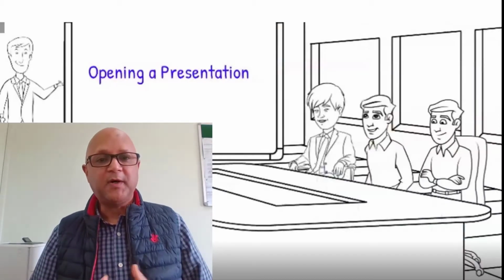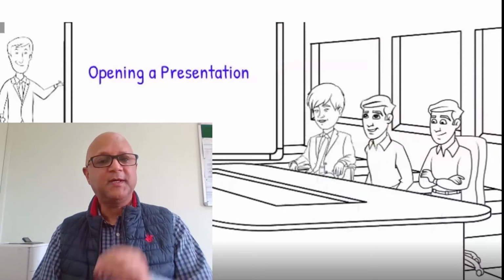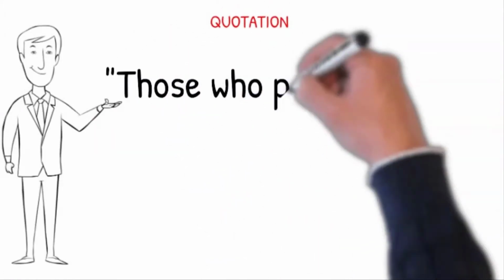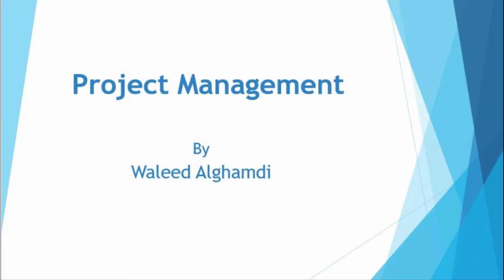Opening a Presentation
How to grab the audience attention in the first 30 seconds of a Presentation.